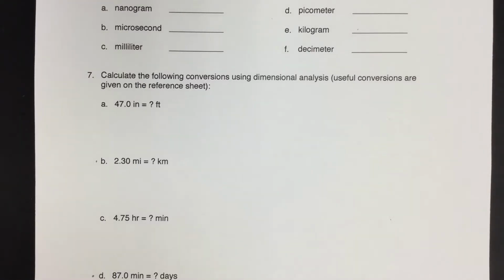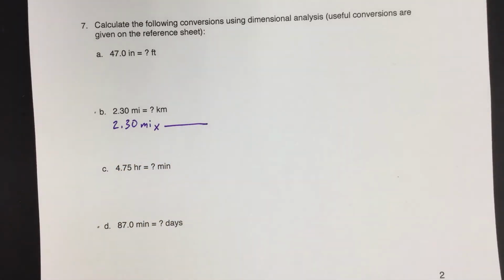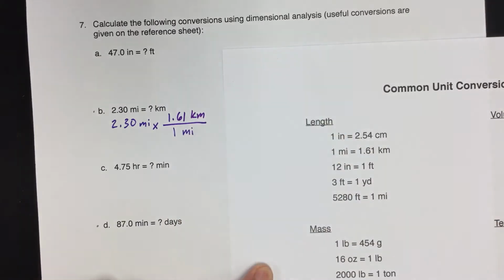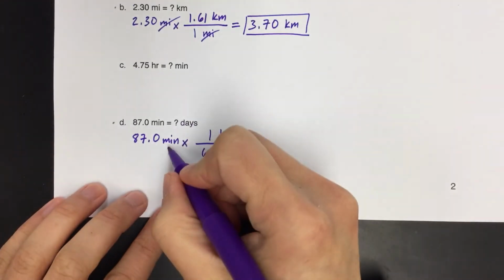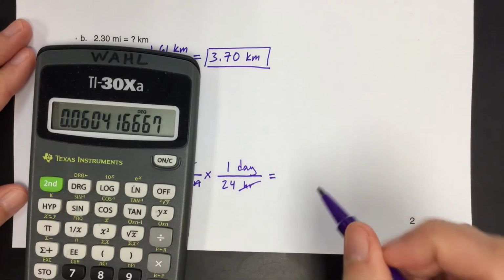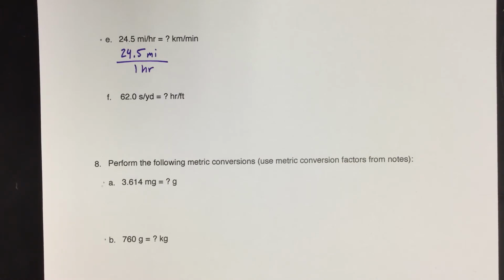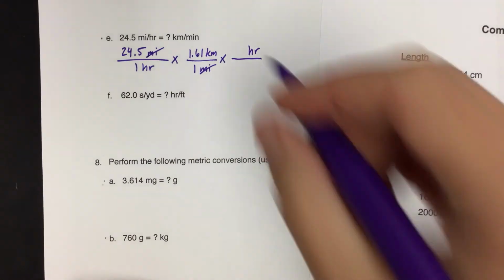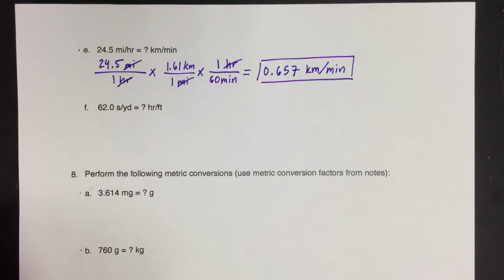Dimensional Analysis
Perform dimensional analysis calculations.
Example Problems from Math Practice Packet:
1:12 7.b.
4:27 7.d.
7:34 7. e.